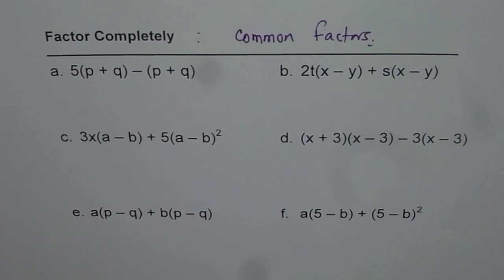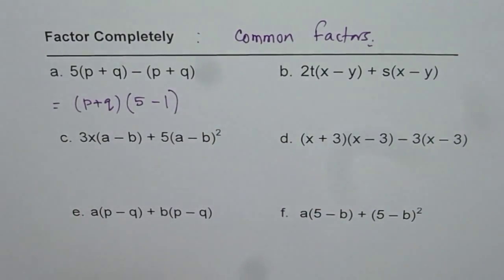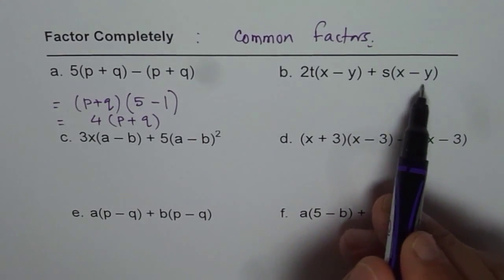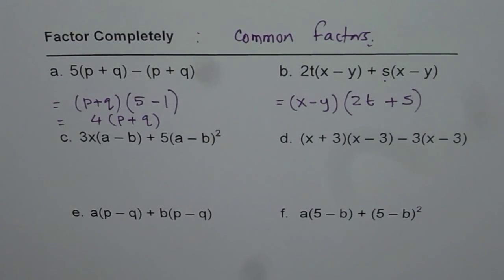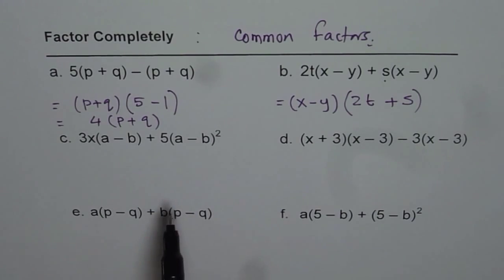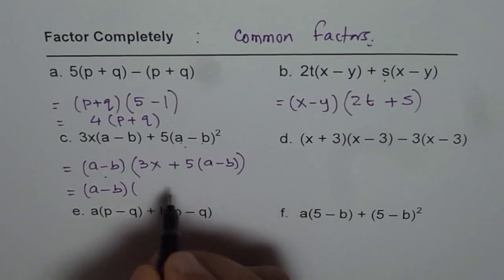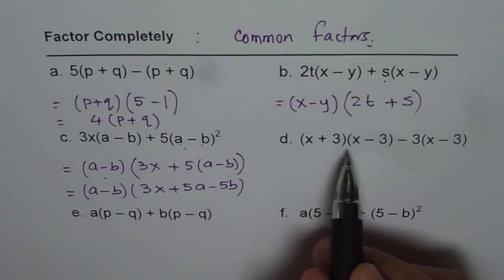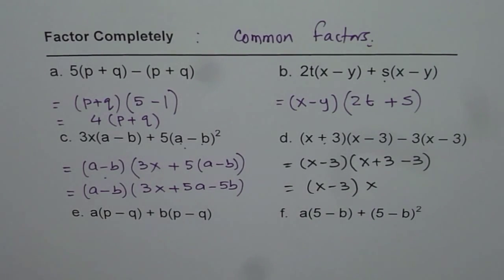Completely Factor with Common Factors